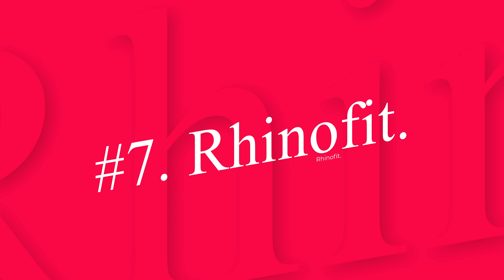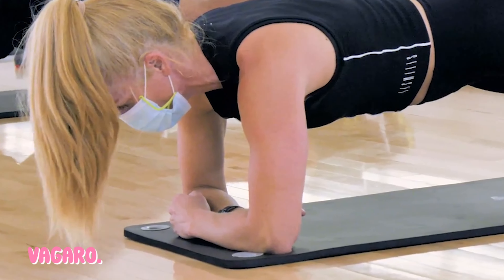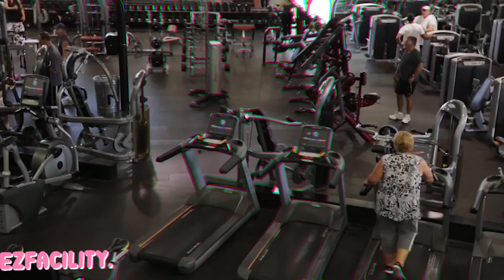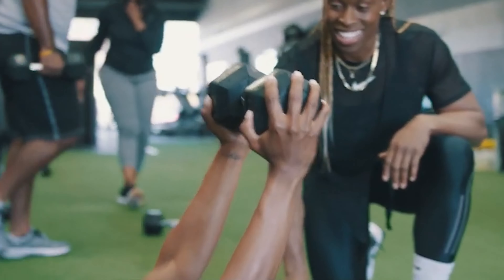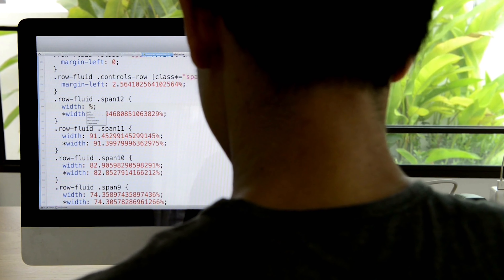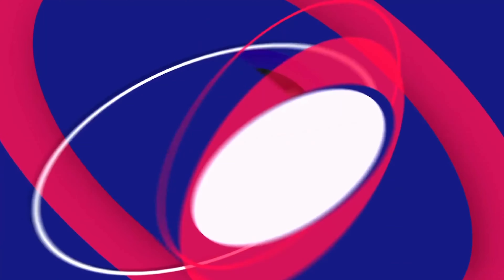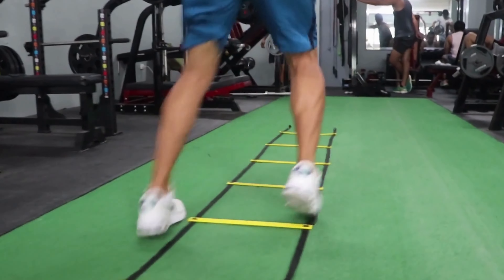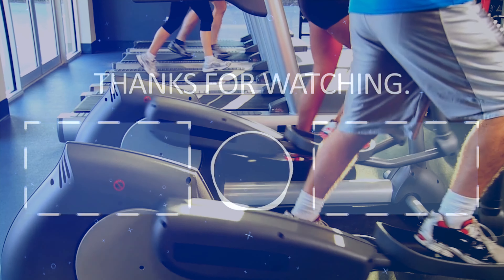LIFE TIME FREE 7 BEST GYM MANAGEMENT SOFTWARE - WHAT IS FITNESS CENTRE SOFTWARE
WHAT IS FITNESS CENTRE SOFTWARE? BEST GYM MANAGEMENT SOFTWARE 2023. STOP WASTING TIME ON YOUR GYM AND KEEP IT SUSTAINABLE WITH THE BEST GYM MANAGEMENT SOFTWARE.  WITH THIS NEW APP YOU'LL BE ABLE TO BETTER MANAGE YOUR CLIENTS
⏲️►Timestamps◄
0:00 - Best Gym Management Software
0:21 - Rhinofit
1:14 - Vagaro
2:31 - EzFacility
3:54 - Glofox
5:11 - Mindbody
6:28 - Zen Planner
7:33 - Coast
8:54 - Thanks for watching!

Some of the footage used in this video is not original content produced by FITNESS HOBBY. Portions of stock footage of products were gathered from multiple sources including, manufacturers, fellow creators, and various other sources.